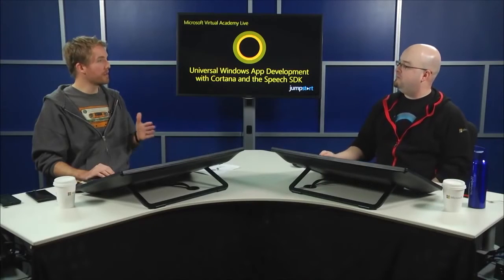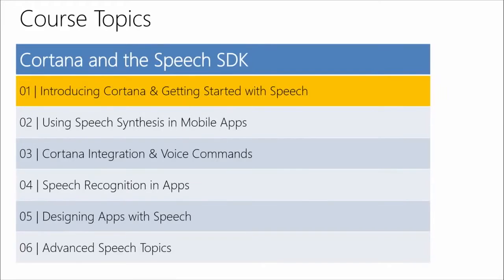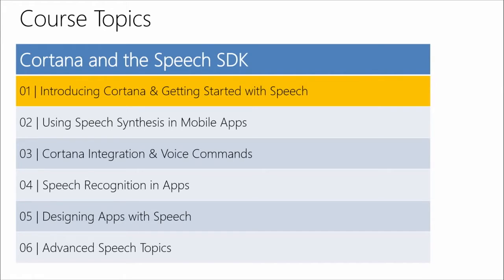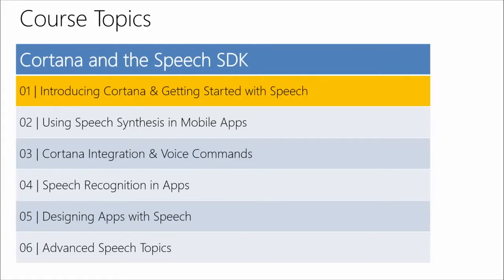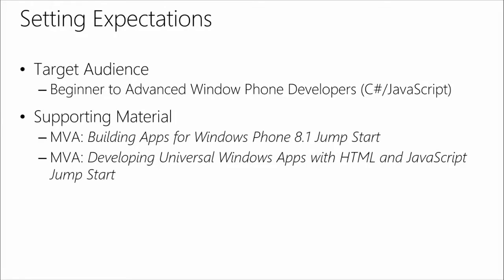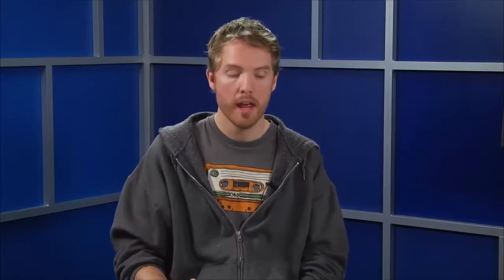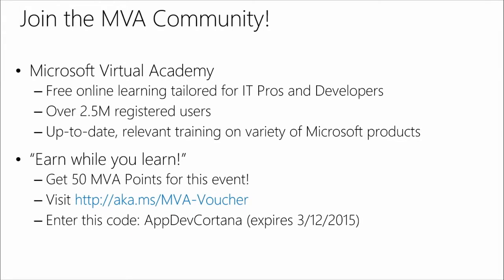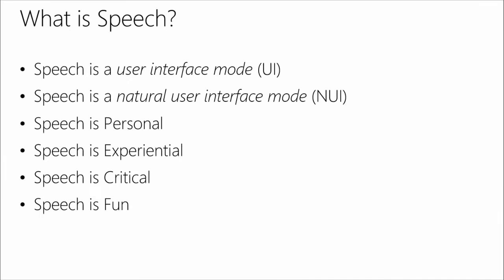App Development with Cortana & the Speech SDK #1